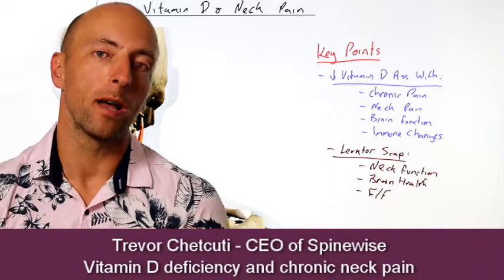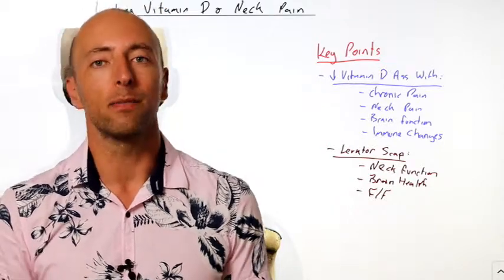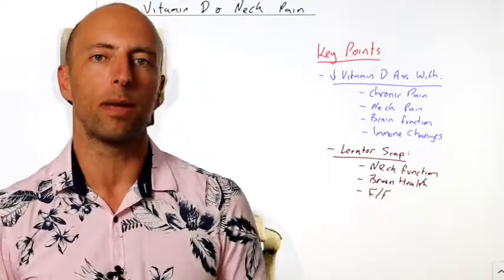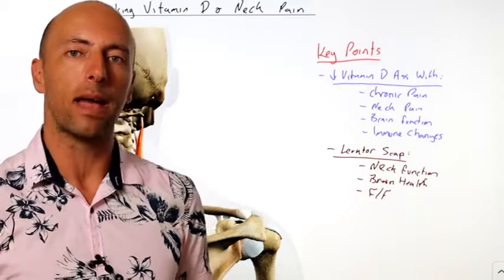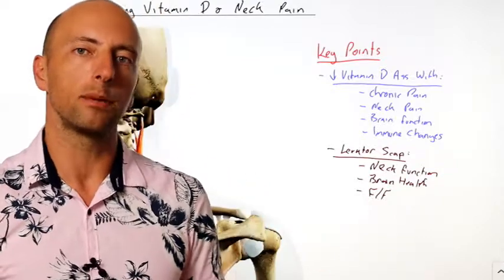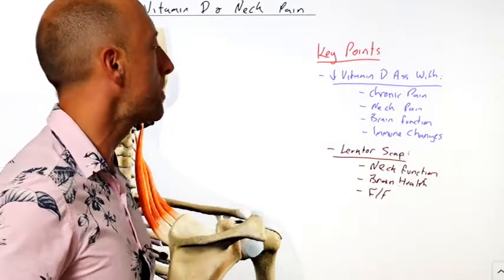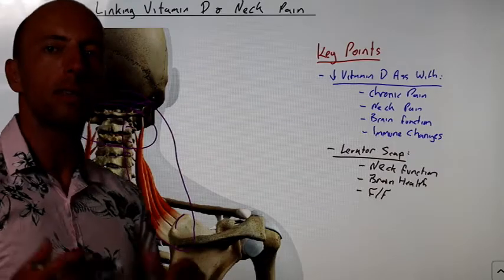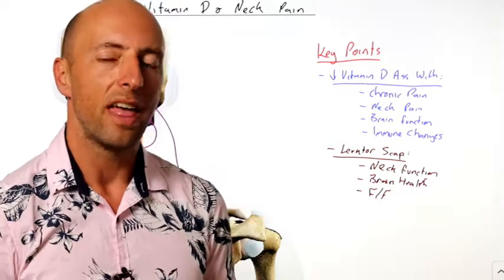Vitamin D deficiency and chronic neck pain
Did you know that there is a potential link between neck pain and your vitamin D levels?
Today, I'll discuss this and the role that vitamin D plays in the human body.